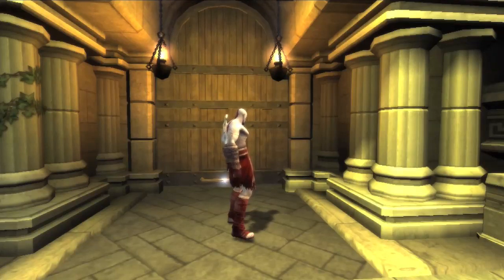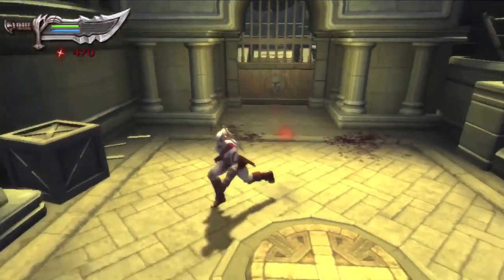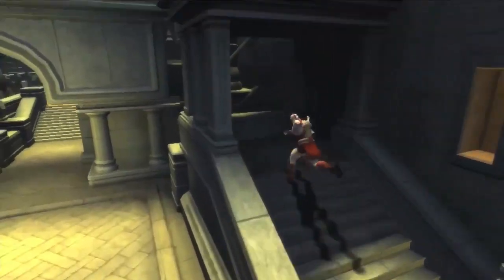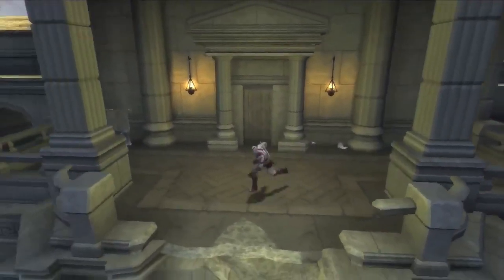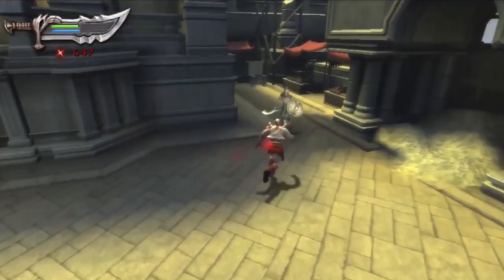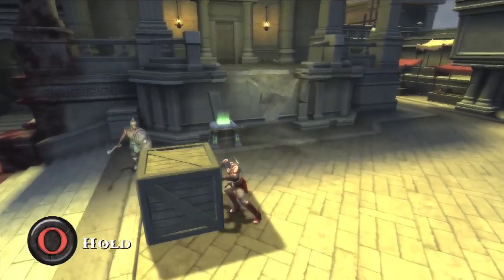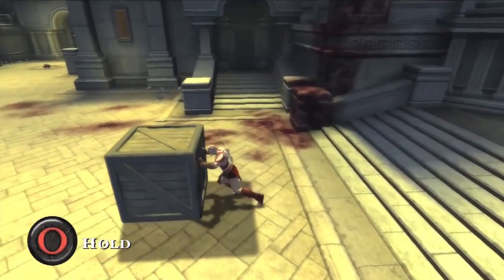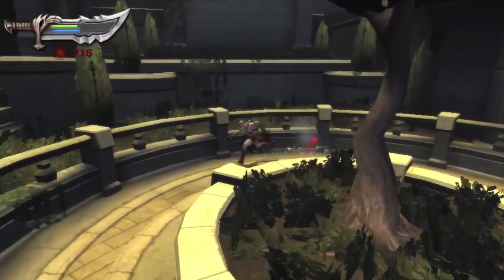COTV - God of War [Commentary 05] Chains of Olympus PS3 // COIN-OP TV